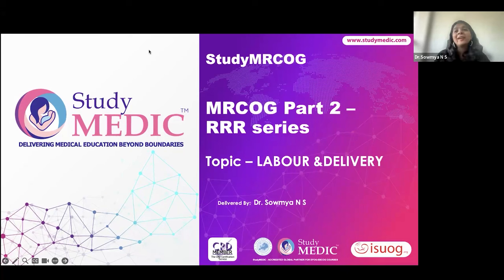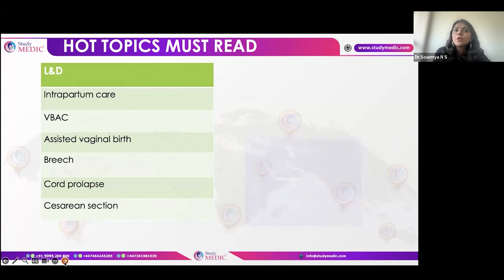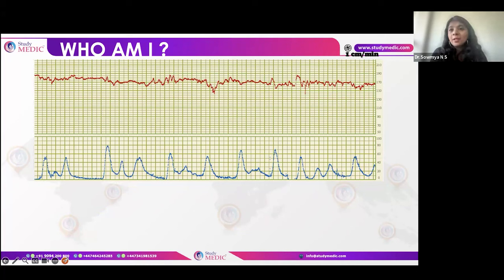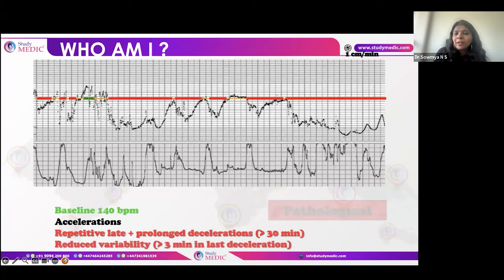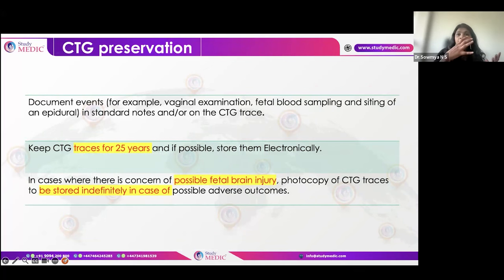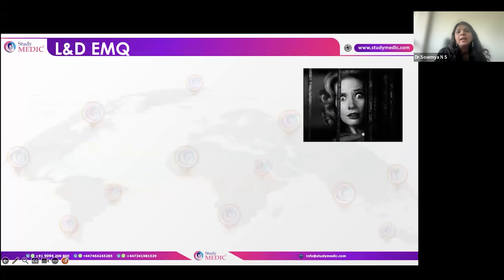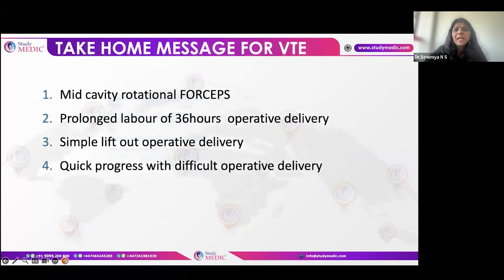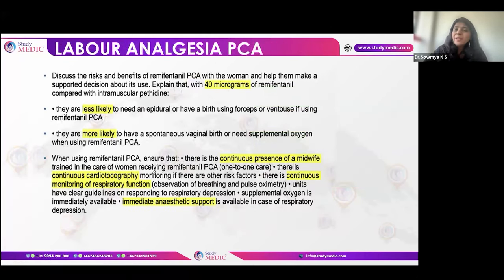MRCOG Part 2 || RRR Series || Labour and Delivery || Dr Sowmya N S || StudyMRCOG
Revise Labour and Delivery for the upcoming MRCOG Part 2 exam through our RRR Series. Dr. Sowmya N S has thoroughly covered all the essential topics and concepts. Watch to boost your knowledge with expert insights.

Welcome to StudyMEDIC's RRR Series

Join us for an unparalleled chance to master your preparation for both MRCOG Part 1 and Part 2 exams.

Engage with StudyMEDIC RRR Series to explore and fortify your understanding of Labour and Delivery through expert guidance.

📚 StudyMEDIC RRR Series Method:

Read: Delve into core concepts and essential materials.
Revise: Master topics through focused and strategic techniques.
Repeat: Solidify knowledge through repetition and active recall.

🌟 Guided by an Expert Panel of Mentors, this method is proven to enhance comprehension and retention.

What's Included?

✔️ Focused Revision Techniques
✔️ Guidance from an Expert Panel of Mentors
✔️ Comprehensive Coverage of Exam Topics
✔️ Proven Strategies for Success

Experience Enhanced Learning with StudyMEDIC

Are you Preparing for MRCOG Part 1? Start Here ➡️

Are you Preparing for MRCOG Part 2? Start Here ➡️

Why Choose StudyMEDIC?

✅ Comprehensive resources for excelling in MRCOG Part 1 and Part 2 exams.
✅ A trusted platform focusing on medical education excellence.

Stay Updated!